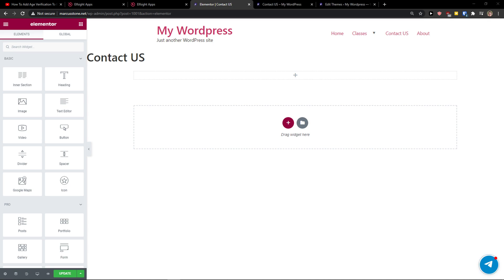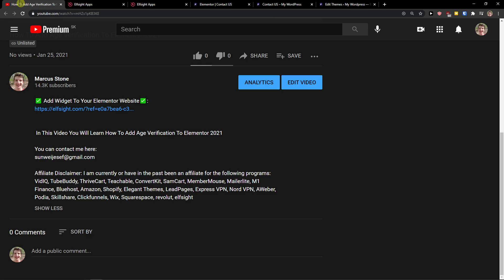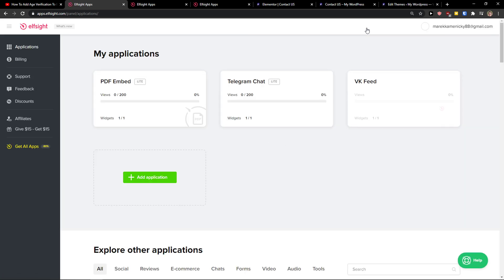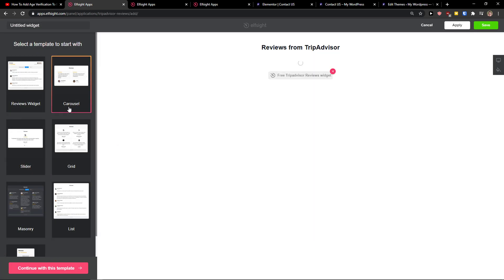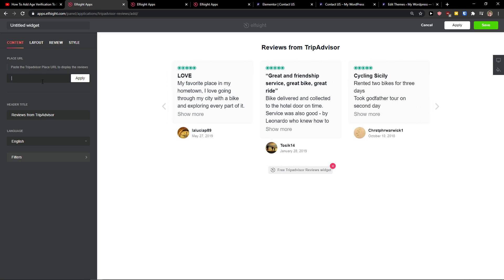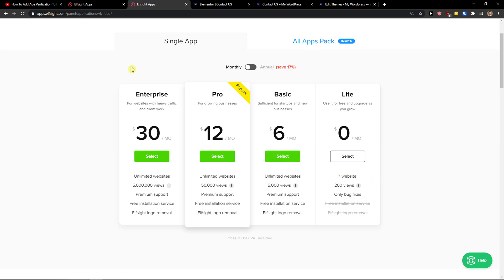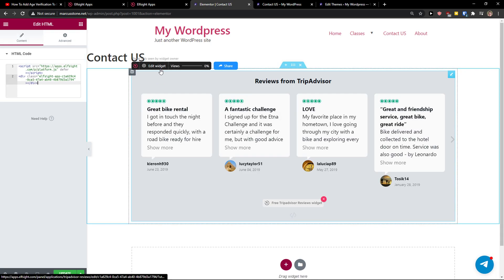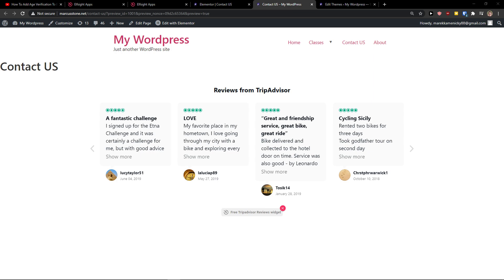How To Add TripAdvisor Reviews To Elementor 2021